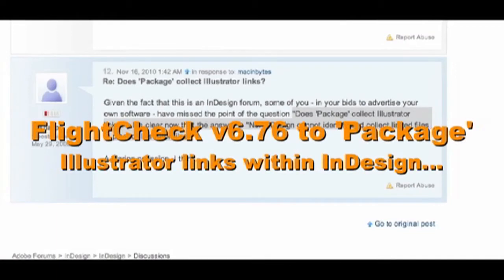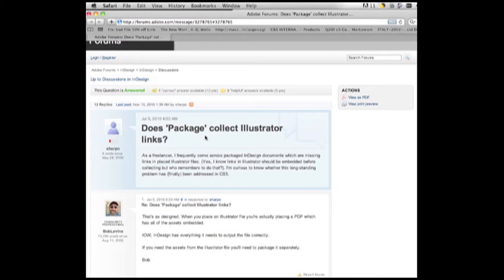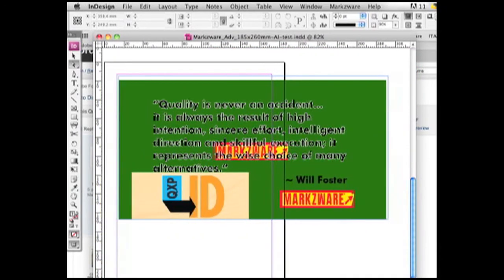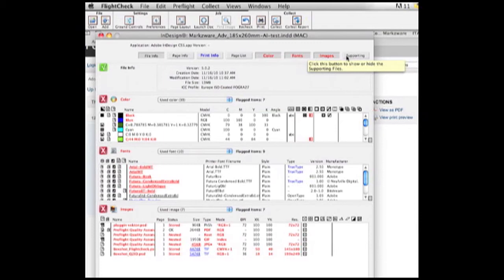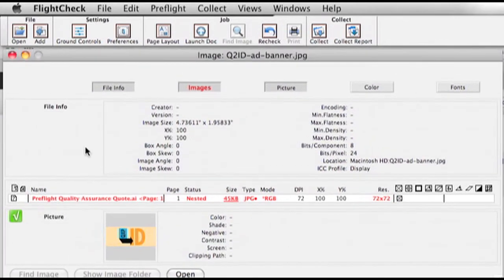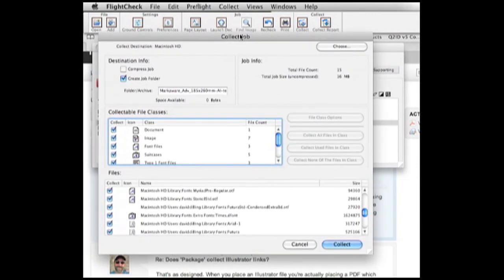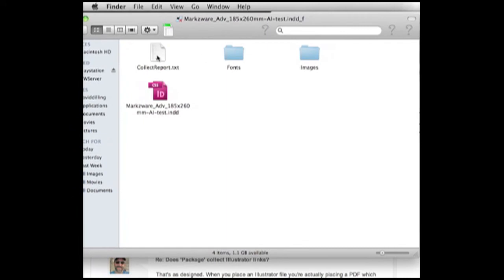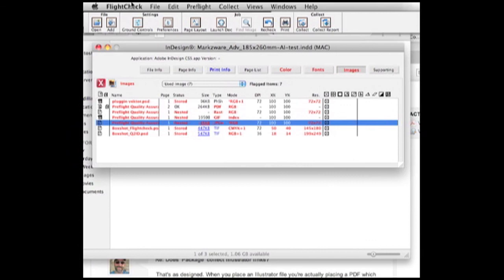Does InDesigns Package collect Illustrator links - FlightCheck does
Collect Illustrator links used in InDesign? FlightCheck can!

There's a great question, on the Adobe InDesign forums, titled, "Does 'Package' collect Illustrator links?" The answer is no, Adobe InDesign's preflight and package feature does not see links or images that are placed within Illustrator files (.ai documents); however, ...

Markzware's FlightCheck can preflight and package the Adobe InDesign layout, WITH the placed native Illustrator or .AI file AND any images placed or linked within that placed Illustrator layout! This includes not only images but fonts as well. Very handy.

Peace and Preflight.